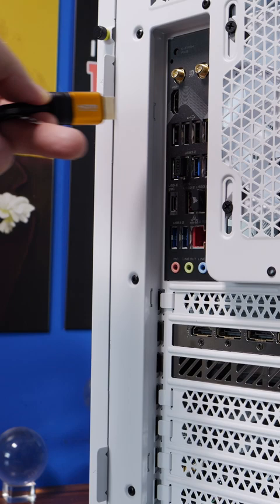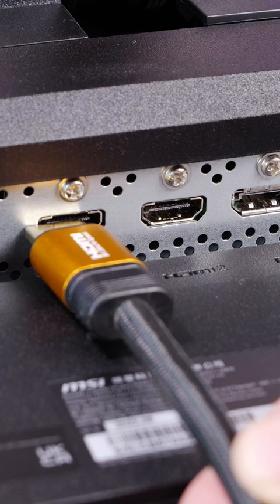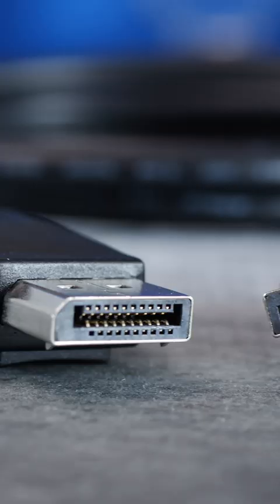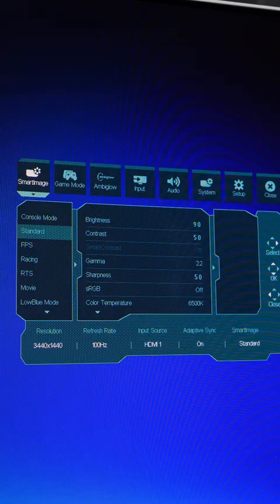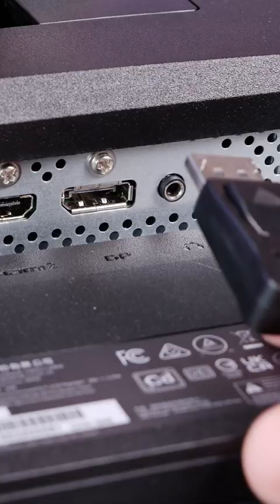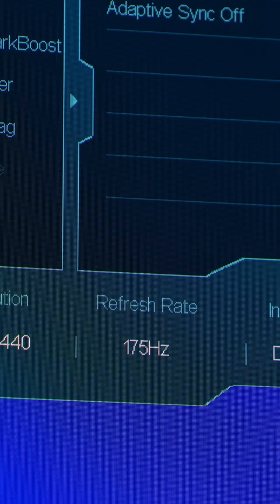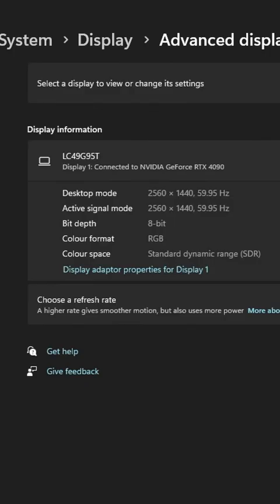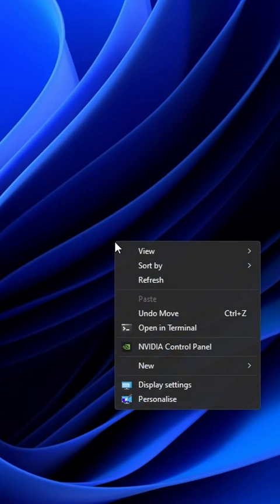Don't do this with your gaming monitor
Prawn here with some tips for setting up your monitor to make sure you're getting the most out of it and things to avoid.

If you're new to PC gaming it can be easy to make some simple mistakes when setting up your monitor. One of those is just setting up your monitor by plugging it into the motherboard rather than the graphics card. This might work, but you won't get the best performance out of your monitor. So if you're using an HDMI cable make sure you connect it to your GPU for maximum performance.

Some monitors will also only give you the maximum performance options if you're using a certain cable. For example the Philips Monitor I reviewed has a max refresh rate of 175Hz. But if you use a HDMI cable you can only get a maximum of 100Hz. That's just the way it is designed, so if you want to set the maximum refresh rate you first need to use a Display Port cable. If you're not sure then it's worth checking the specs of the monitor or the relevant user guide as these will often tell you what to do.

In Windows you'll also want to set the refresh rate of your display as well. There's no point in spending all that lovely cash on a fancy monitor and graphics card if you then run you monitor at 60Hz (which it will probably default to if you don't change the settings).

So do this:
Right click on your desktop and click display settings
Click on the relevant monitor and scroll down to advanced settings
Click on the refresh rate drop down and choose the highest refresh rate you can

You can also do this with Nvidia control panel if you have an Nvidia graphics card. Right click on the desktop and click Nvidia Control Panel (on Windows 11 click "show more options" first if you don't see control panel. Then click on the setting to "change resolution" and choose the refresh rate there.
I'd also recommend going into Manage 3D settings and turning on Low Latency mode. Especially if you're playing FPS games.

MANNINGTREE
CO11 9BE
United Kingdom

PLEASE NOTE